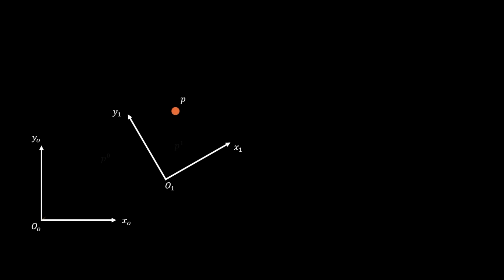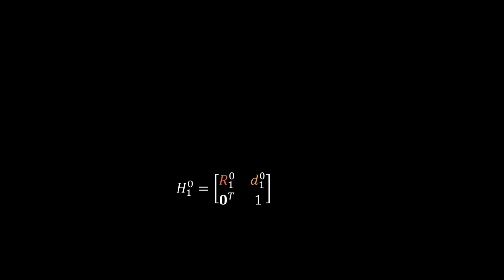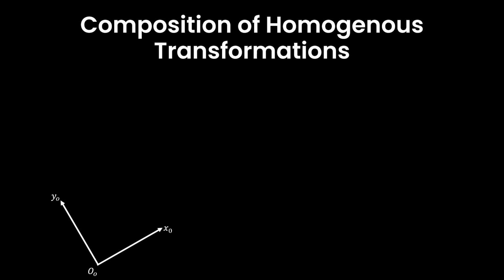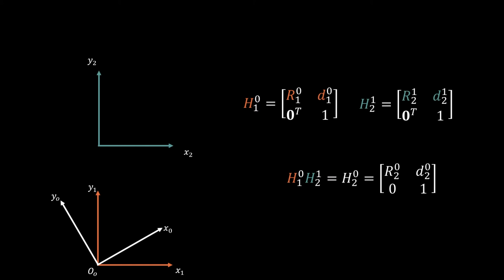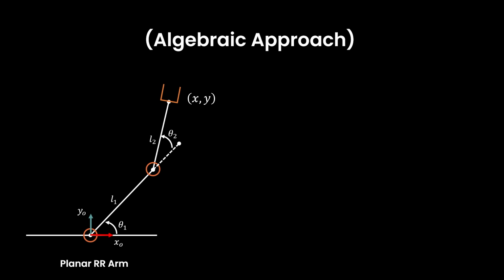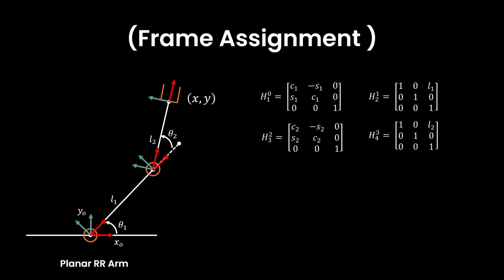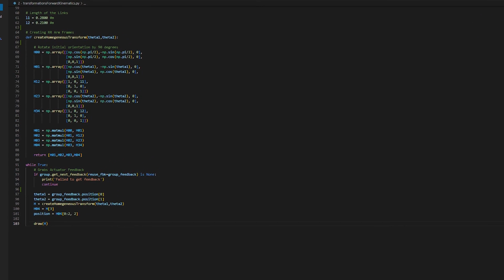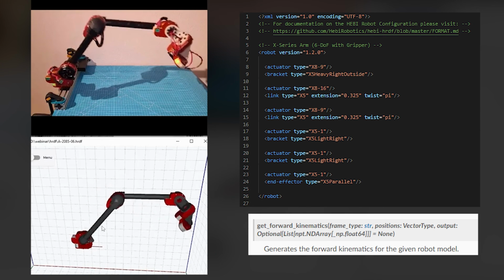Homogeneous Transforms and Forward Kinematics - HEBI Robotics - Lecture Series